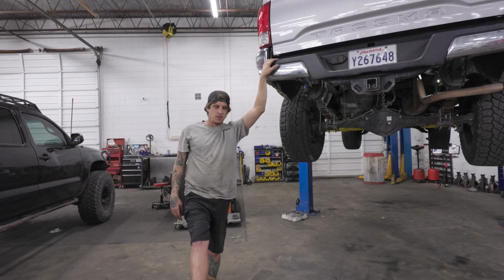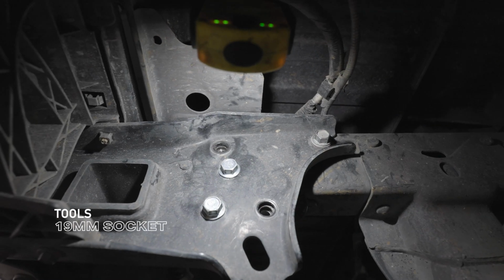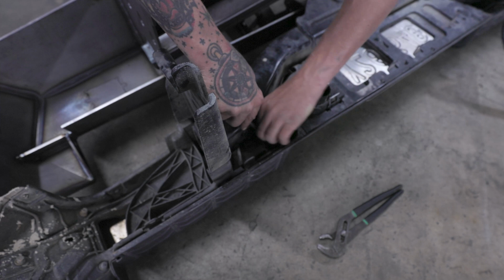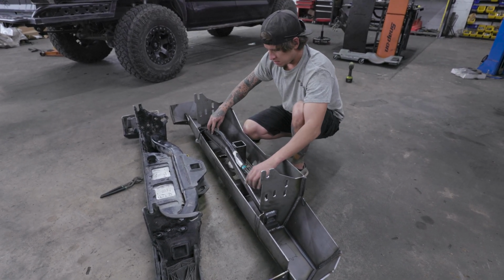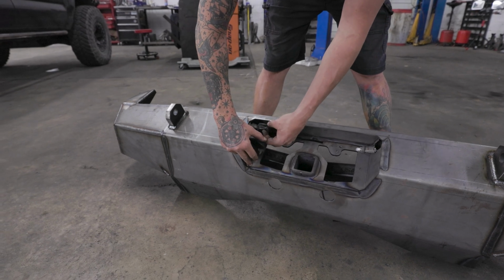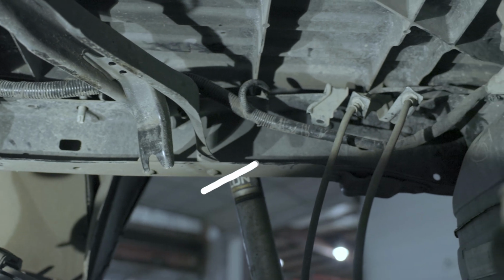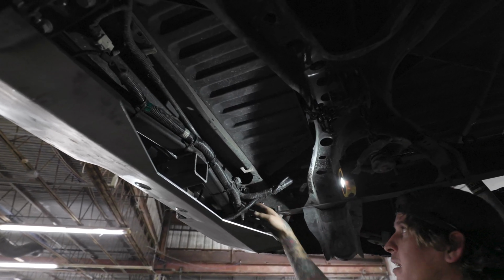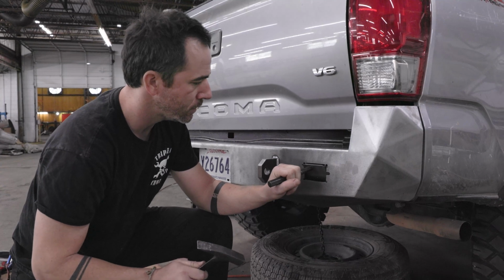Southern Style Offroad 2016+ Tacoma Rear Bumper Install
You have just received your new Southern Style Offroad 2016+ Tacoma Rear Bumper.  Here is our tech team showing you how to install it.

Southernstyleoffroad.com

Timestamps:
00:00 Southern Style Offroad 2016+ Tacoma Rear Bumper Install
02:39 Once on the ground
04:53 What to move to the new bumper
07:41 Before putting on the new bumper
10:51 How to tap the plates out of the light cuts